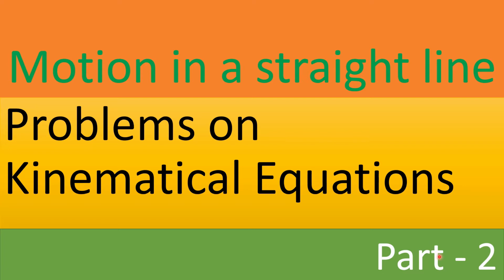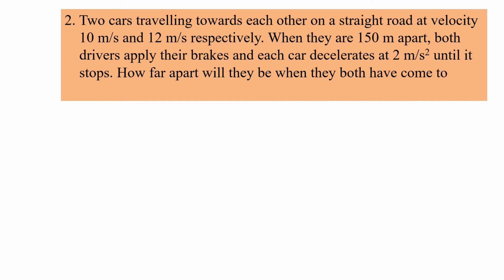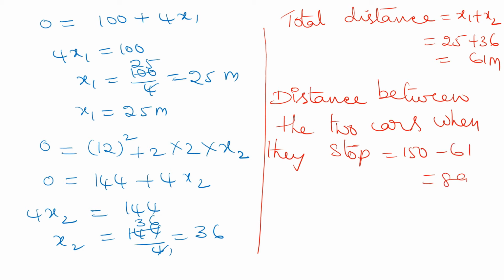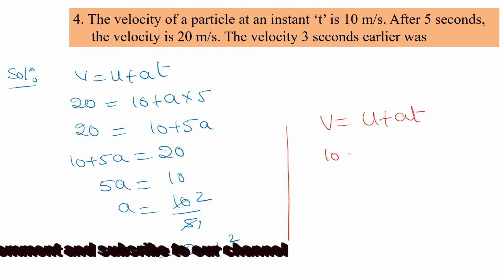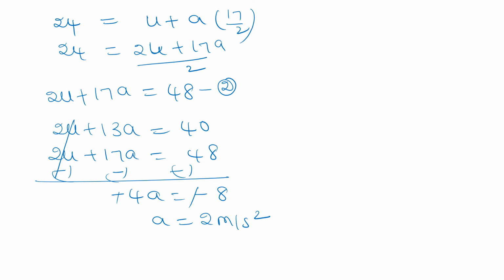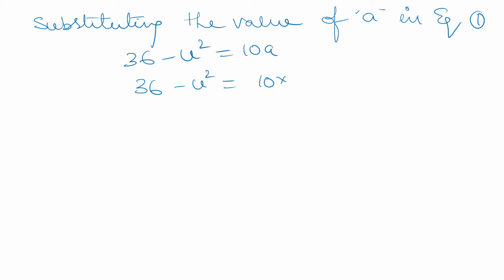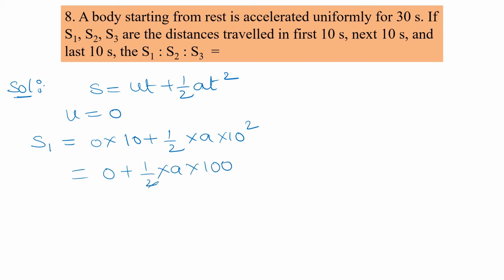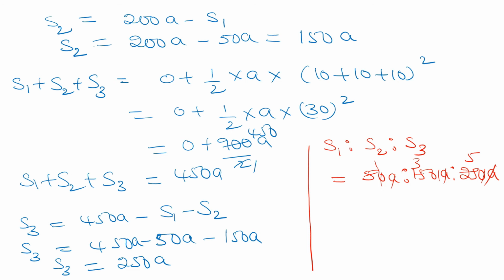Problems on Kinematical Equations of motion | part 2|Motion in a Straight Line| Physics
Class 11 - Physics - Chapter 3 - Motion in a Straight Line - Problems on Kinematical Equations of motion - part -2 new - with solutions and detailed explanation